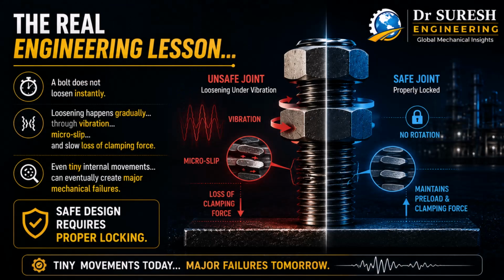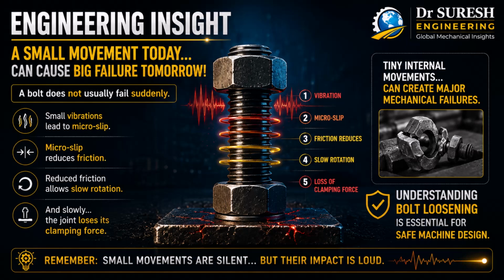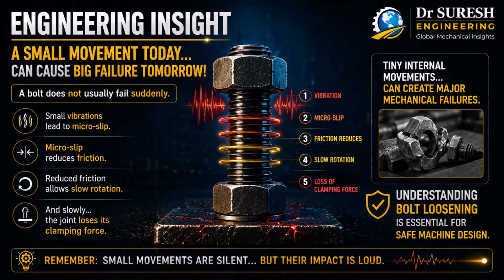🔥 Why Do Bolts Loosen? | The REAL Science Behind Vibration, Micro-Slip & Bolt Failure ⚙️🔩I Dr Suresh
Why do bolts loosen… even after proper tightening? 🤔🔩

In this video from Dr Suresh Engineering – Mechanical Engineering Concept Series, we explore the real engineering science behind bolt loosening in vibrating mechanical systems.

Many engineers, students, technicians, and machine designers observe loose bolts in engines, machines, automobiles, pumps, compressors, turbines, and industrial equipment — but very few truly understand why it happens internally.

🎯 In this session, you will clearly understand:

✅ How vibration creates side movement
✅ What causes micro-slip between threads
✅ Why friction gradually reduces
✅ How the nut slowly rotates
✅ Why clamping force decreases over time
✅ The real reason bolts fail in dynamic systems
✅ Why proper locking methods are essential for safe machine design

⚙️ Topics Covered:

Bolt loosening mechanism
Vibration induced loosening
Micro-slip in threaded joints
Clamping force reduction
Friction loss in bolted connections
Machine design fundamentals
Mechanical joint failure
Dynamic loading effects
Engineering design concepts
Industrial applications of bolted joints

🏭 Real-World Applications:
🚗 Automotive systems
🏍️ Motorcycles & engines
🏗️ Heavy machinery
✈️ Aerospace fasteners
🏭 Industrial equipment
⚡ Rotating machinery
🔧 Mechanical maintenance & design

👨‍🏫 This video is specially useful for:
🛠️ Design Engineers
🏭 Industrial Professionals
📚 GATE / Competitive Exam Learners
🔩 Manufacturing & Maintenance Engineers
🚀 Engineering Enthusiasts Worldwide

📌 In the NEXT session:
We will explore how locking methods actually work:
🔒 Lock Nuts
🌀 Spring Washers
🧪 Thread Lockers
⛓️ Safety Wiring
…and which method works best under vibration!

👍 If you found this video useful:
✔️ Support engineering education

🌍 Dr Suresh Engineering
Global Mechanical Insights